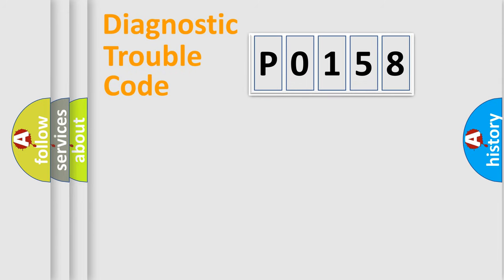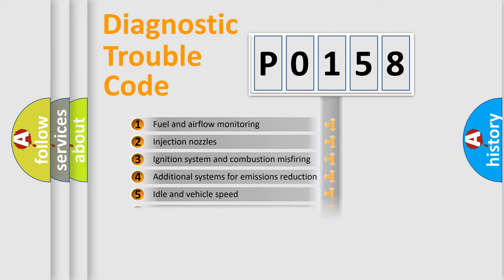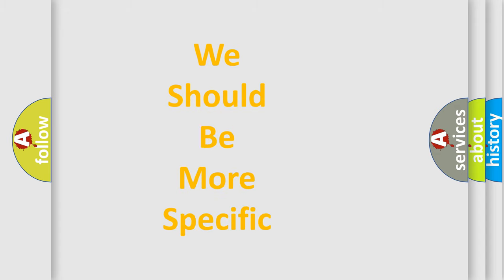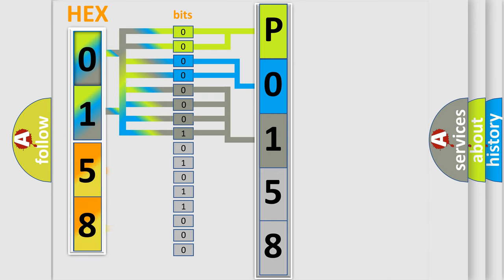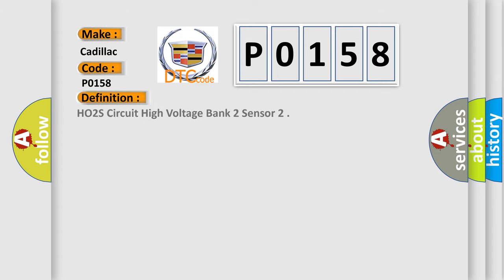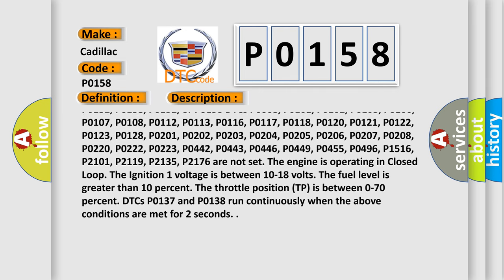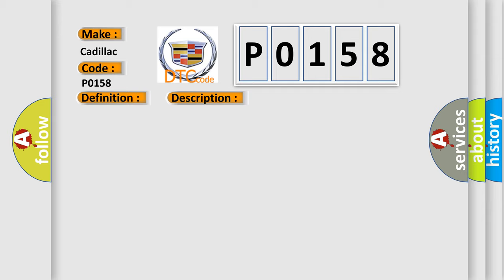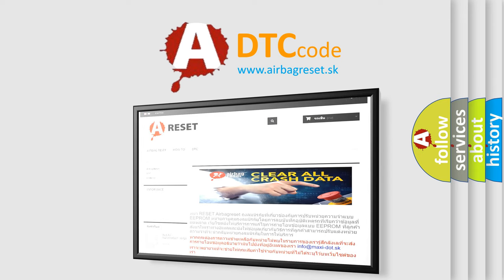DTC cadillac P0158 Short Explanation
Contents:
0:21 Basic DTC analysis according to OBD2 protocol standard.
1:48 Insight into programming
2:58 A diagnostically understandable description of the Diagnostic Trouble Code
3:05 Basic error definition

Make:
Cadillac
Code:
P0158
Definition:
HO2S Circuit High Voltage Bank 2 Sensor 2
Description:
Cause:
P0132, P0138, P0152, or P0158
The ECM detects that the HO2S voltage is greater than 1,050 mV.
The DTCs set within 15 seconds when the above condition is met.